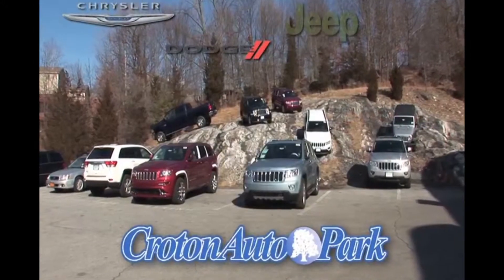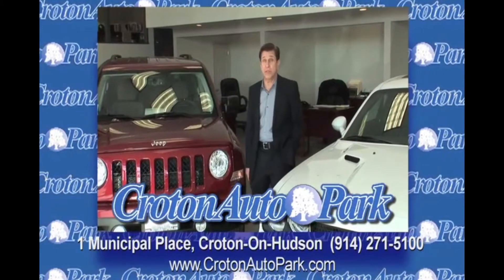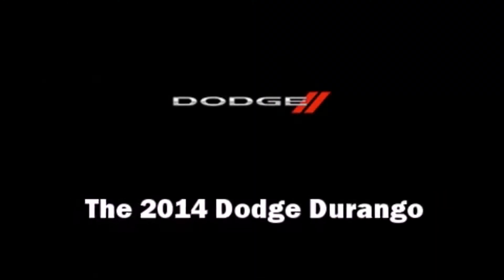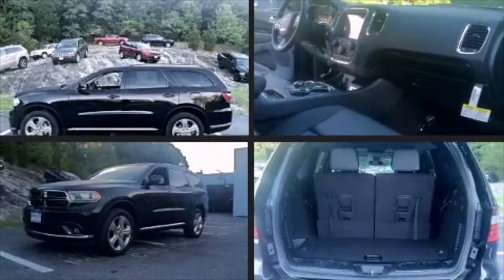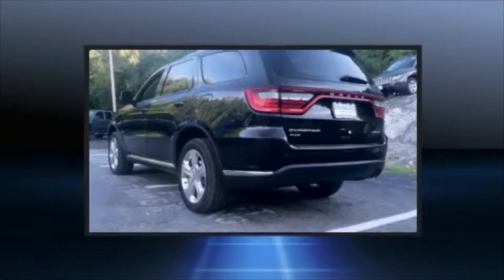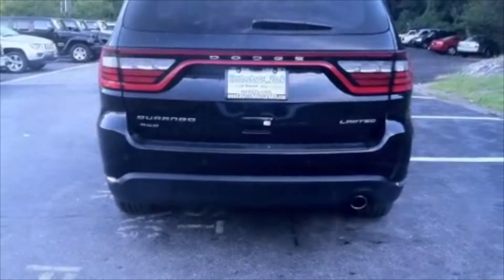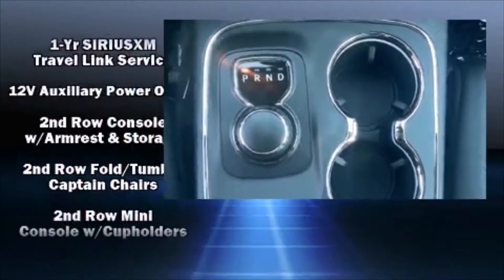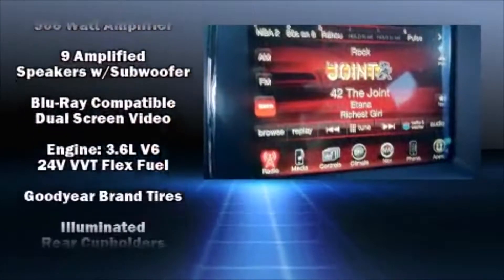2014 Dodge Durango Limited SUV ( Croton Auto Park)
1 Municipal Place
Croton-On-Hudson,

Go anywhere versatility with roomy practicality! This model
accommodates 6 passengers comfortably, and provides features such as:
heated front and rear seats, power moon roof, and power seats. Smooth
gearshifts are achieved thanks to the refined 6 cylinder engine, and
all wheel drive keeps this model firmly attached to the road surface.